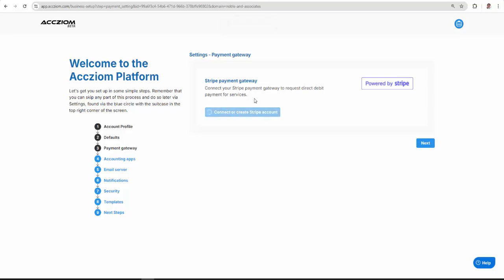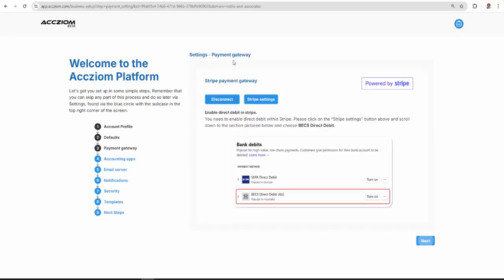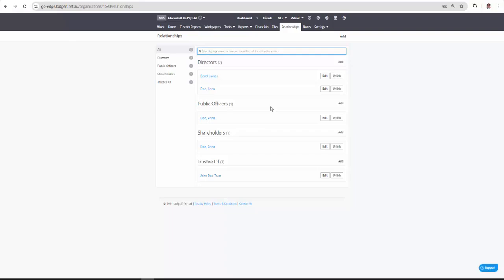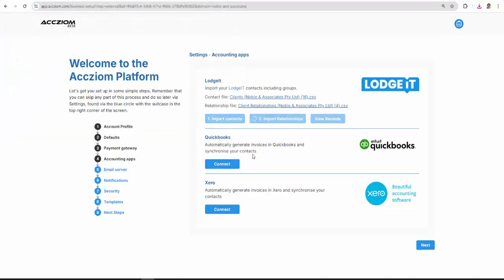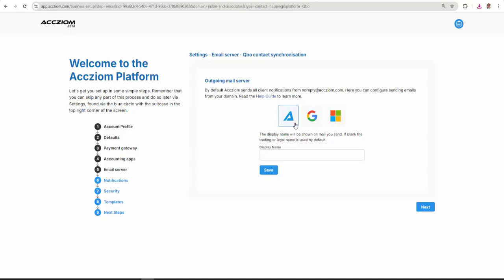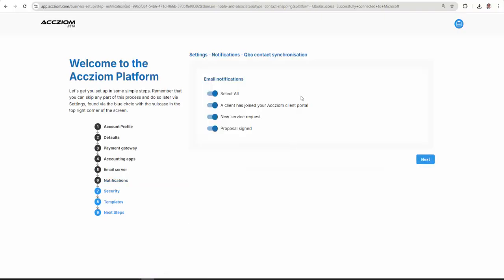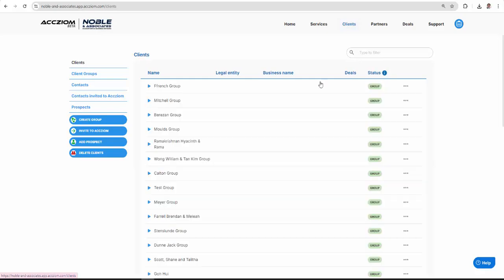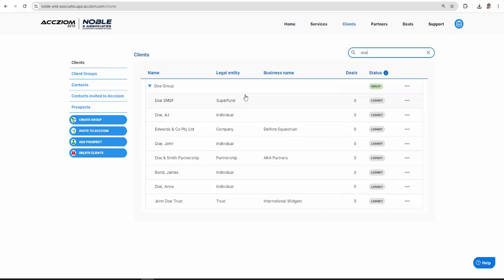Setting Up Accziom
Basic service provider settings
Connecting Stripe
Reusing LodgeiT Contacts & Relationships
Connecting accounting software
Connecting email server
Setting notifications
Setting templates